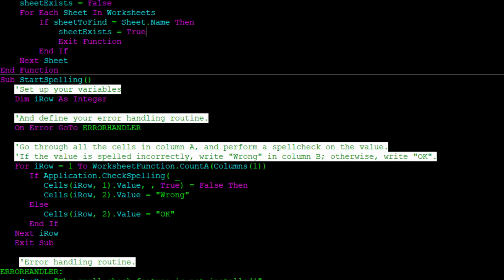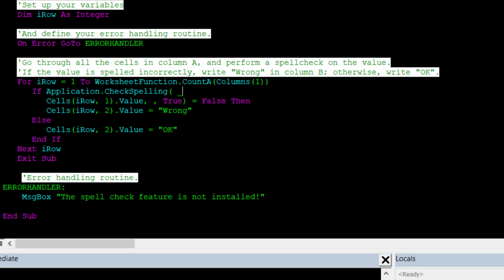If Worksheet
In this lesson we will learn about the if worksheet command. While it is not a specific function within VBA that is notably different from any if command, it is a way of thinking about how can you can be manipulating multiple worksheets within the same module or subroutine.